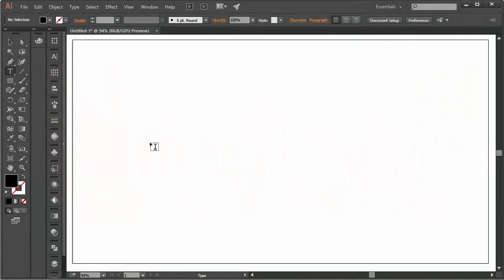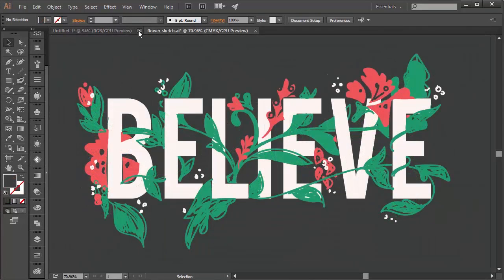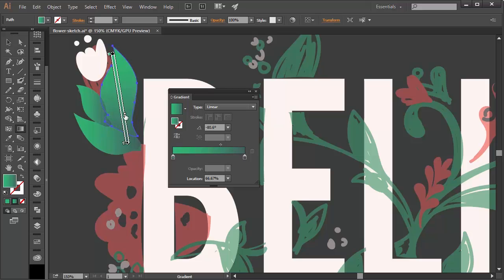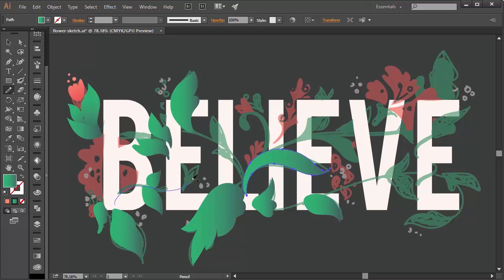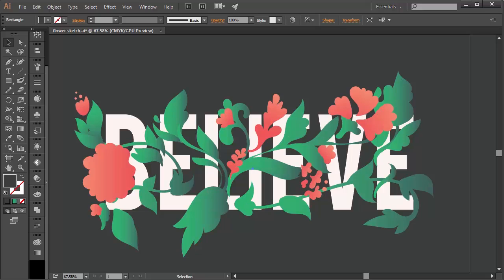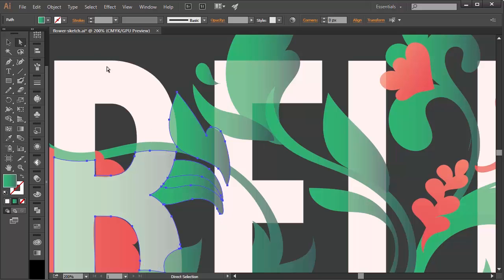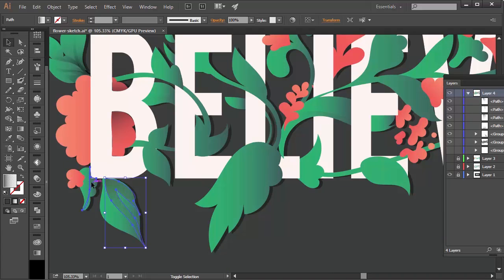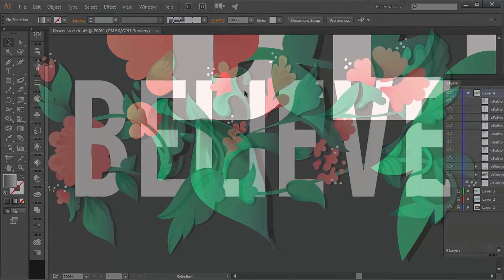Graphic Design: Make a Floral Composition (Intermediate) | Freepik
This tutorial video will show you how to use type in Adobe Illustrator to create a stunning floral composition. You'll learn how to combine types, colors, and shapes to create beautiful flower arrangements that will help you make creative designs.

You'll also get tips and tricks on working with typefaces, as well as color and texture for better results. Finally, you'll discover how to add shadows and dimension for a polished end result. Learn how to master the art of floral composition in Adobe Illustrator.

0:00 Introduction
0:37 Set the brush
1:20 Recreate leaves
1:41 Set the fill color to a linear gradient
3:56 Unite leaf with letter
5:06 Add solid drop shadow
5:43 Adjust linear gradient shapes